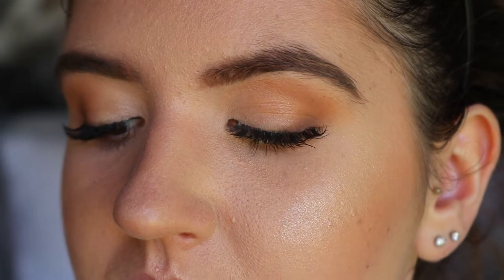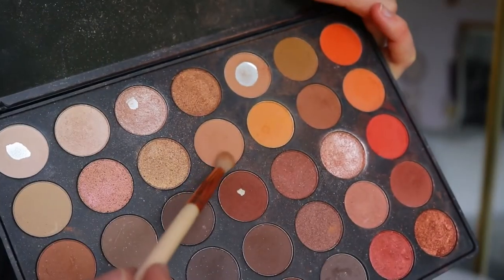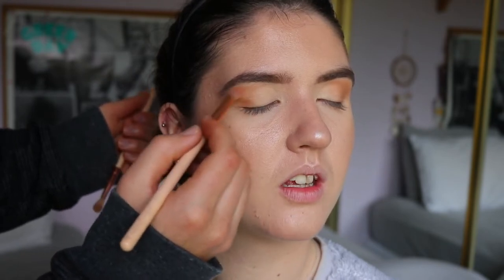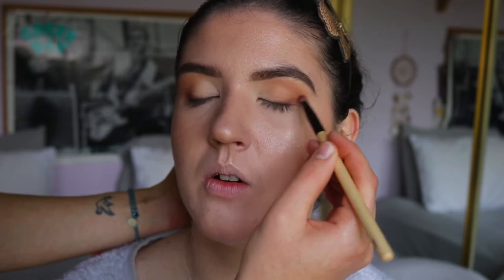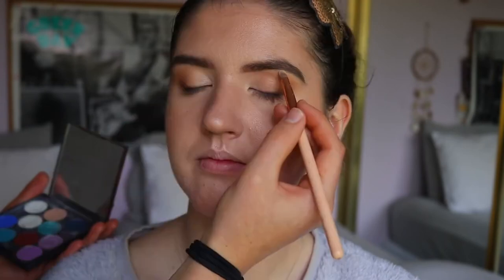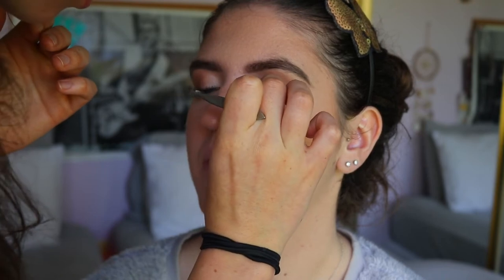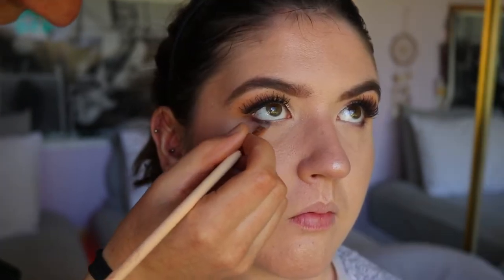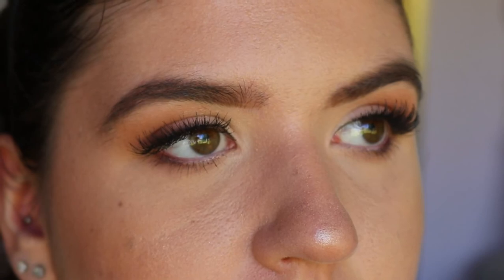Droopy Eye Makeup Tutorial (Lift Your Eyes!)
Welcome to our Droopy Eye Makeup Tutorial, where we focus on techniques to lift your eyes and enhance your natural beauty! In this video, we’ll show you step-by-step how to achieve a stunning eye lift look that will transform your makeup routine. Whether you're looking for a dramatic eye enhancement or simple tricks to create the illusion of lifted eyes, this tutorial is perfect for you.

You’ll learn about essential products, application techniques, and tips to make your eyes appear more youthful and vibrant. Say goodbye to droopy eyes and hello to a fresh, lifted look! Perfect for beginners and makeup enthusiasts alike, our methods are easy to follow and will help you achieve eye-catching results.

Let's get started on lifting your eyes and creating those dramatic looks you love!